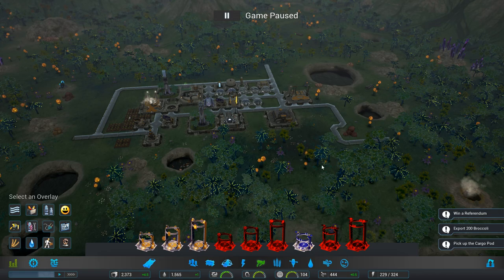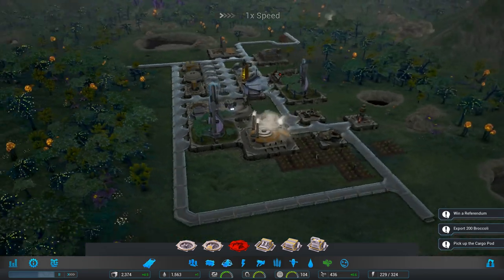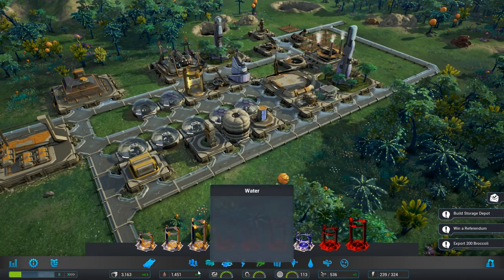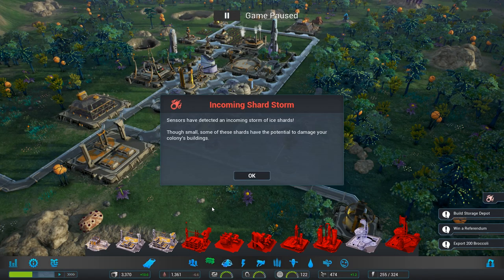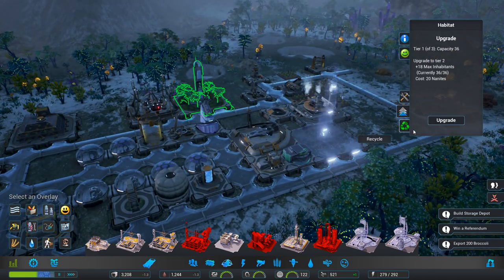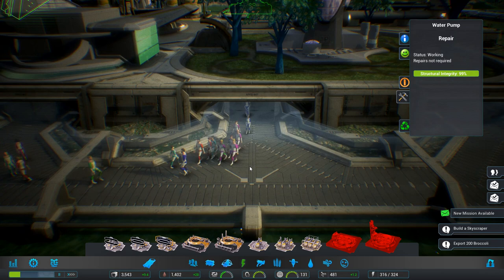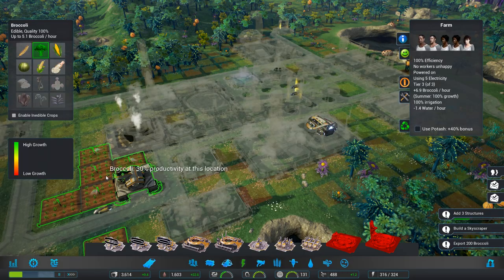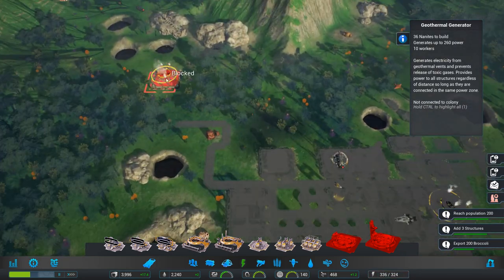Aven Colony - Ep. 2 - The Ice Meteor Shower - Let's Play Aven Colony Gameplay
Welcome to Aven Colony! Aven Colony Game is a city-building and management sim that tells the story of humanity’s first settlement of an extrasolar world.

Aven Colony Gameplay Overview:

Aven Colony is a city-building and management sim that tells the story of humanity’s first settlement of an extrasolar world. Land on exotic Aven Prime, where you must construct and maintain the infrastructure and ensure the well-being of your citizens, all while dealing with the often harsh realities of an exotic alien world.

On top of this, you’ll face the greatest challenge of all — keeping your people happy. How will you feed your people? Will you be able to provide them with enough jobs, entertainment, retail outlets, and other services while protecting them from the planet’s many dangers? What social policies will you enact to influence your people? The future of the colony rests on your decisions.

Aven Colony Gameplay Features:

► A rich simulation of an extraterrestrial colony, with resource gathering and management, technological research, food cultivation and manufacturing, trade, morale, social policies, and more.
► Dozens of different buildings with unique functions and impacts.
► A fully functional day/night cycle tied into Aven Prime’s seasons.
► The world of Aven Prime fights back against human colonization with The Creep, an alien infection that can destroy your colony over time.
► Environmental challenges including lightning storms, dust devils, giant sandworms, plague spores, deadly toxic gas emissions from geothermal vents, and shard storms.
► Acquire alien artifacts and use their powers while learning the story of the civilization that once inhabited Aven Prime.